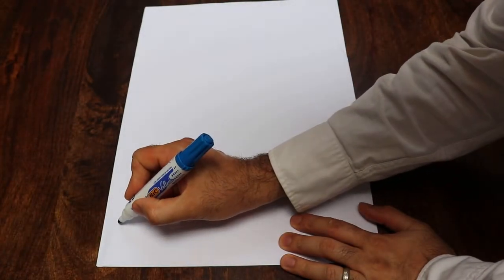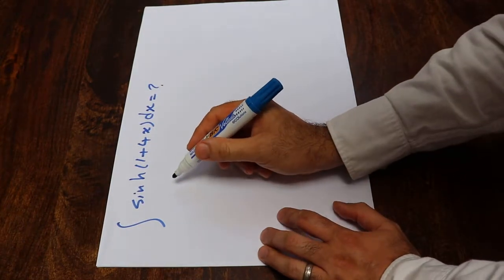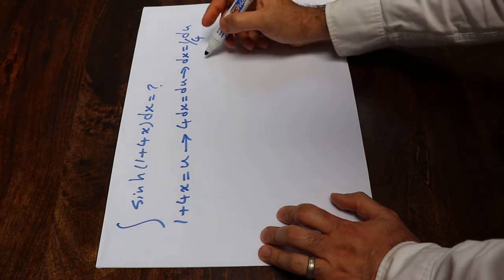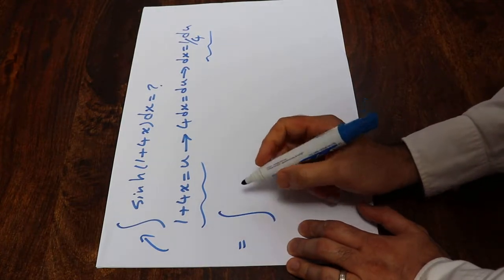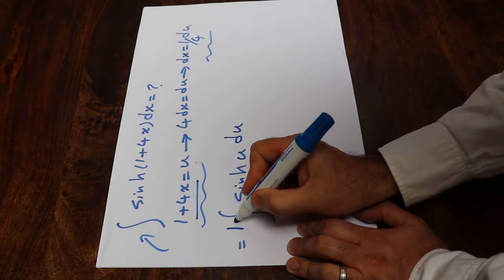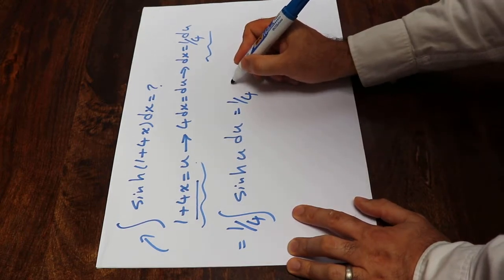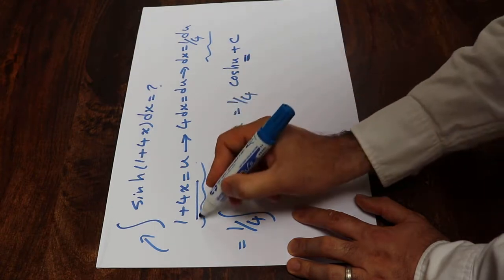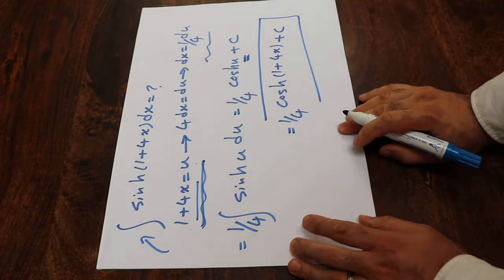Integral of sinh(1+4x) - Hyperbolic integral example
This video shows how to find the hyperbolic integral of sinh(1+4x).